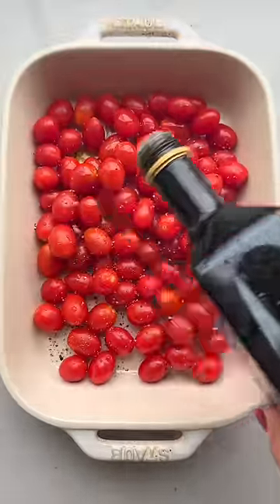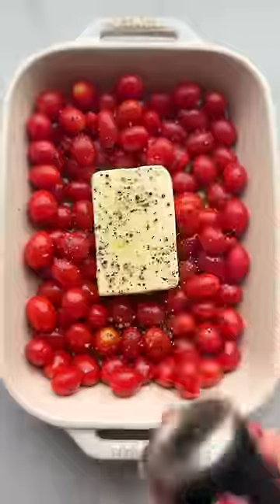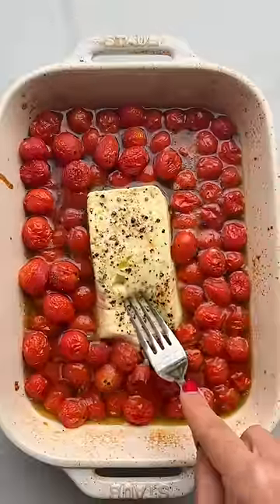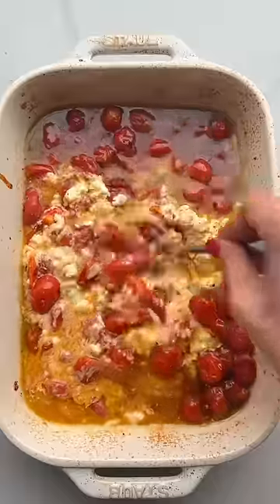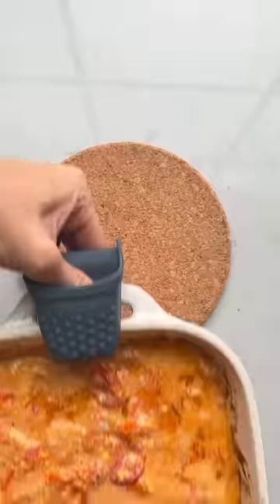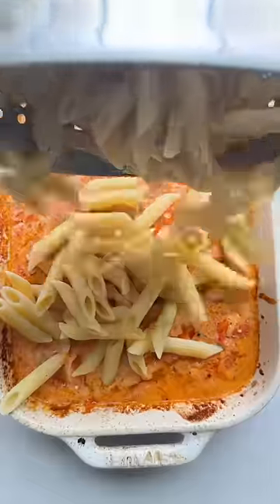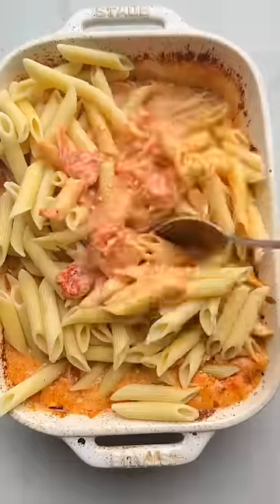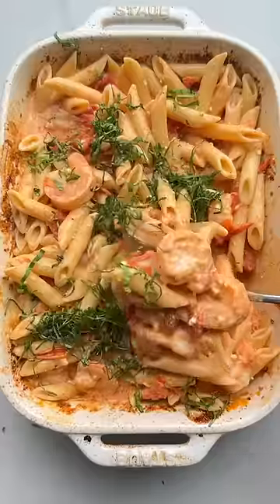Viral Baked Feta Pasta 2 Years Later | FeelGoodFoodie